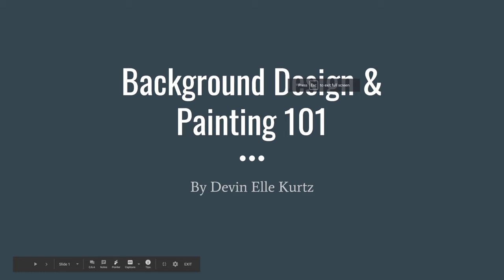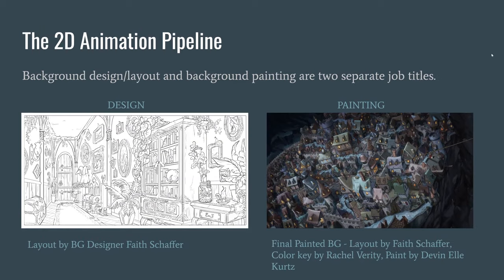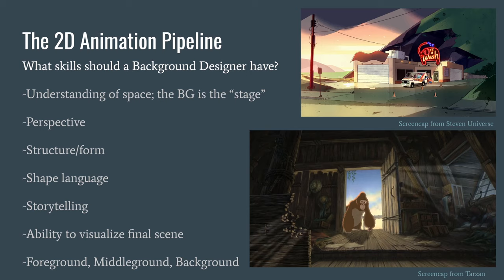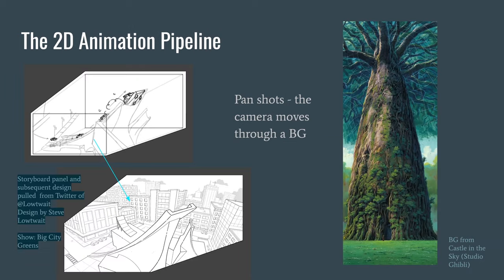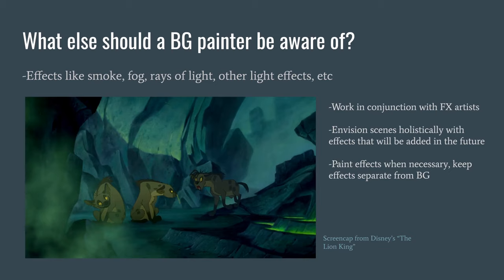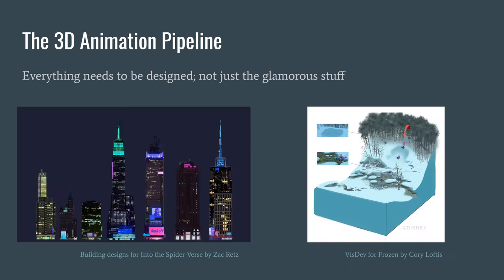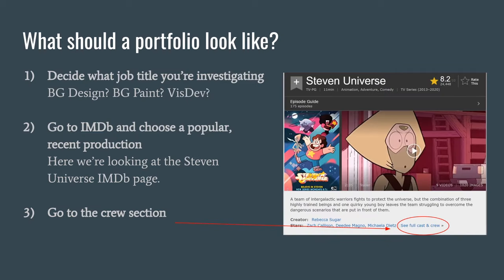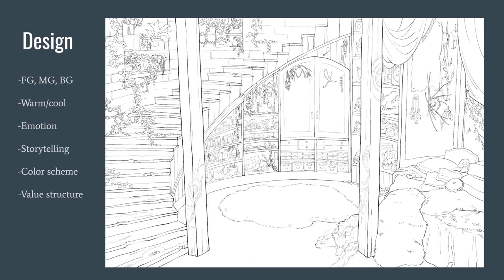Background Art 101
This is the first segment of the BG art stream that took place live on August 9th, 2020.